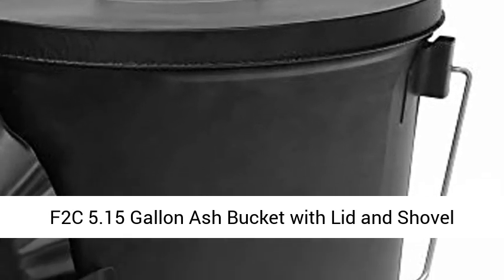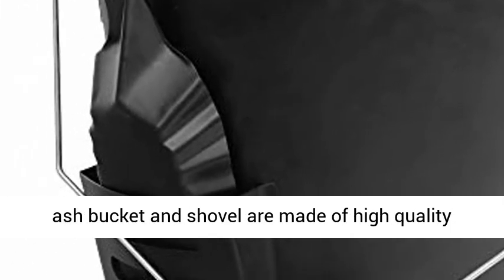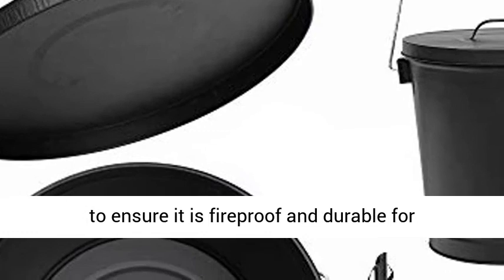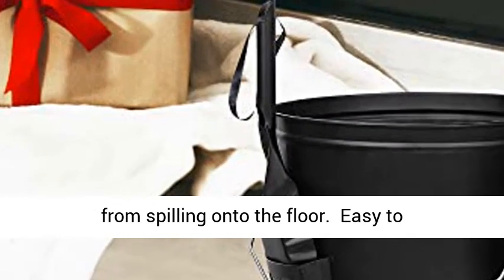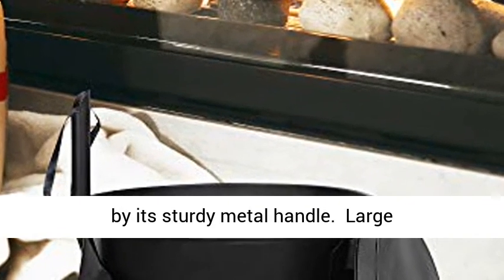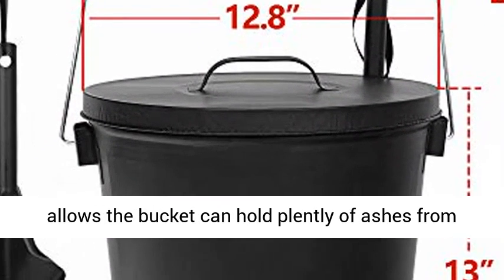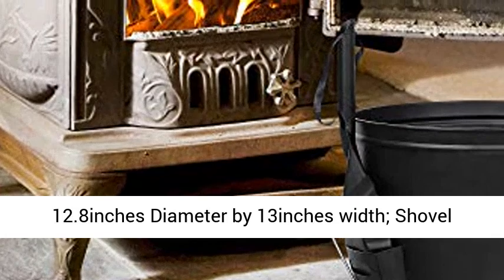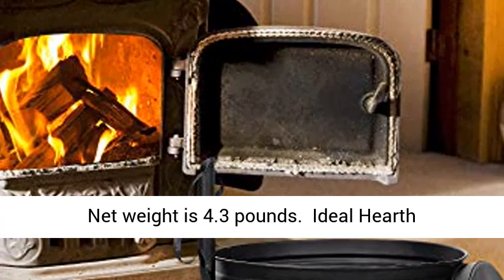F2C 5.15 Gallon Ash Bucket with Lid and Shovel Galvanized Iron Ash Pail for Fireplace, Fire Pits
Click here for the best price:

F2C 5.15 Gallon Ash Bucket with Lid and Shovel Galvanized Iron Ash Pail for Fireplace, Fire Pits, Wood Burning Stoves
『High Quality』This sturdy ash bucket and shovel are made of high quality galvanized iron material with black powder coating to ensure it is fireproof and durable for long-term using; Comes with a lid to keep ashes from spilling onto the floor
『Easy to Carry』Featured a special pocket on bucket to hold the shovel; So you can simply and conveniently carry the ash bucket with the shovel by its sturdy metal handle
『Large Capacity』12.2 inches bucket inner diameter allows the bucket can hold plently of ashes from past fires, load capacity up to 19.5 liter/5.15 gallon
『Dimensions』Ash Bucket dimension is 12.8inches Diameter by 13inches width; Shovel dimension is 14.4inches length by 4.5inches width; Net weight is 4.3 pounds
『Ideal Hearth Accessory』Perfect ash bucket set for home and outdoor use; Suitable for fireplaces, fire pits, wood burning stoves and more to hold ashes